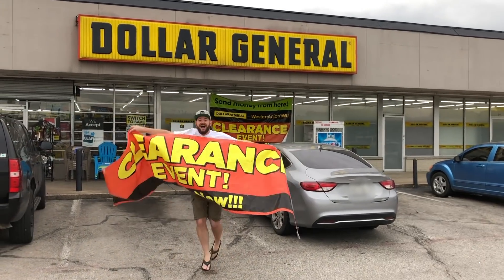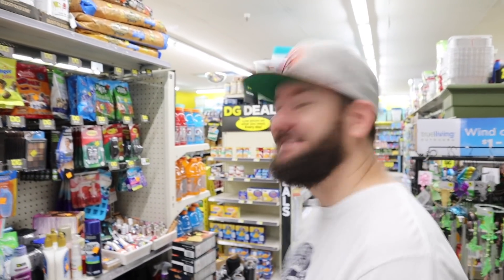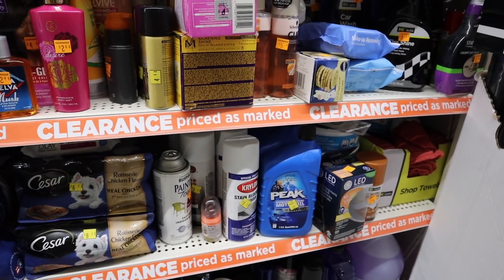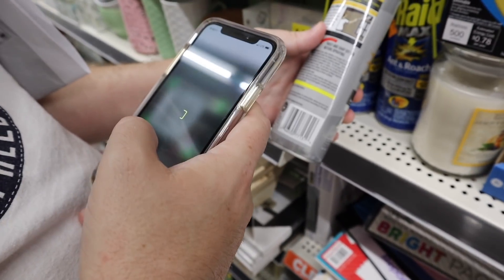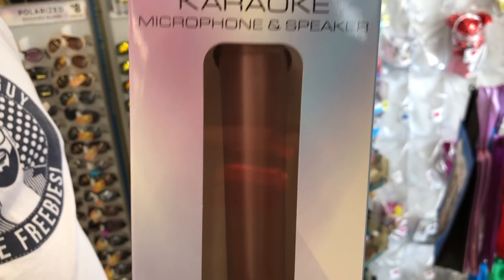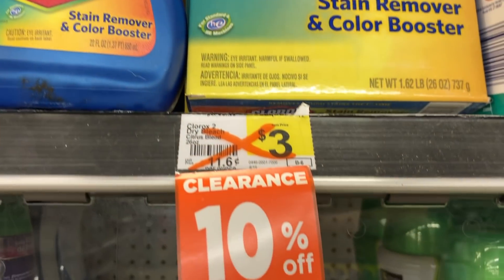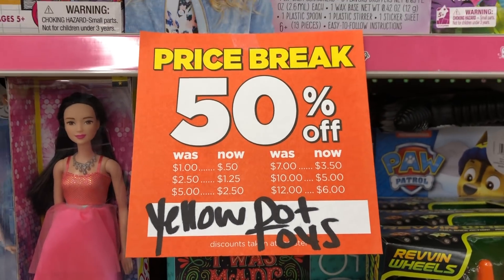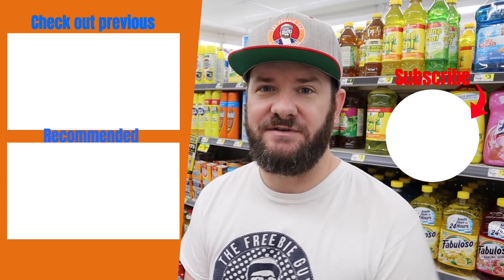NEW Dollar General Clearance Event - May 31 through June 2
ITS A DOLLAR GENERAL CLEARANCE EVENT YALL!!! From what I gather and the number of stores that are reporting this event - it LOOKS like it will be a nationwide clearance event but it is possible that not all stores are participating - so keep that in mind!

Clearance Section
POG Clearance
Mother's Day Seasonal
Select ASOTV
Yellow Dot Toys
Purple Dot Home
Memorial Day Flowers
Inspired Baking
Select Electronics